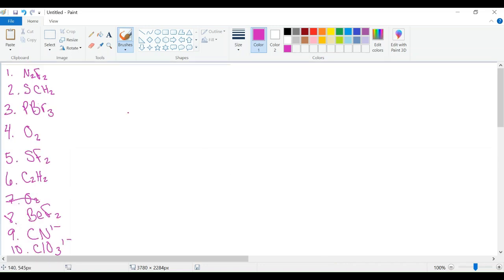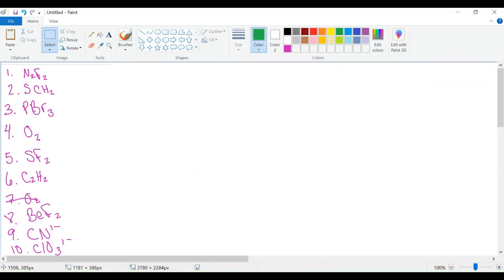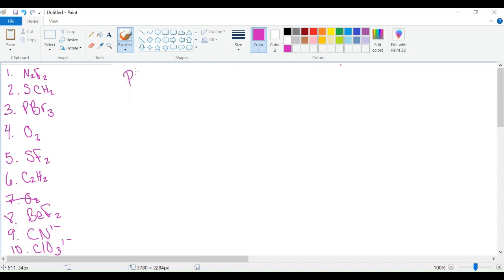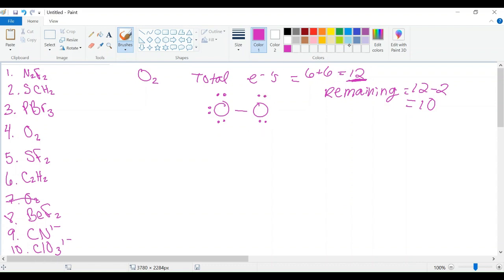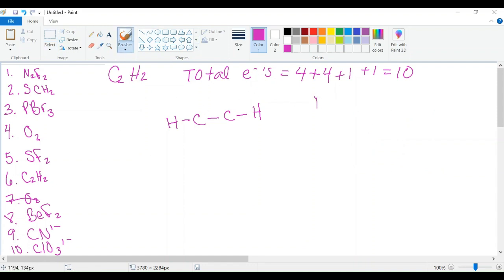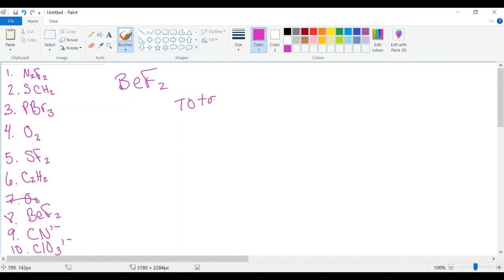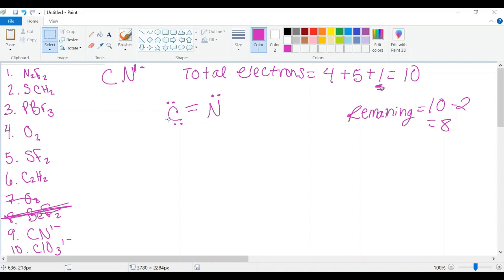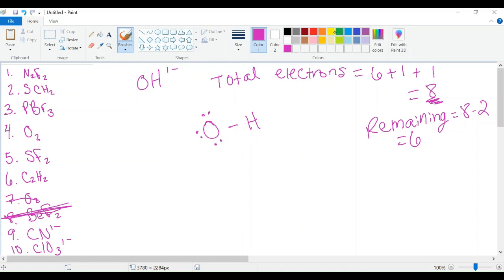Lewis Structures Worked Examples